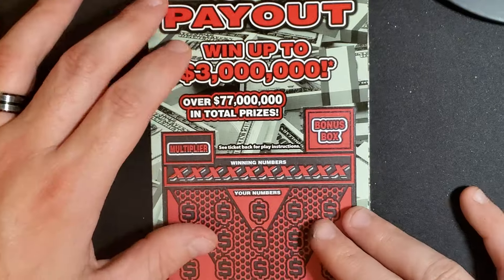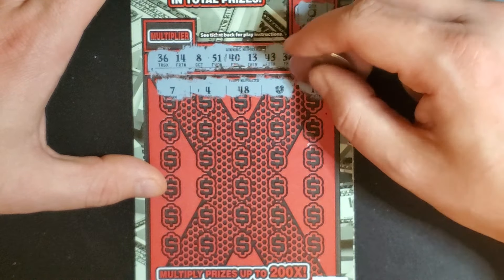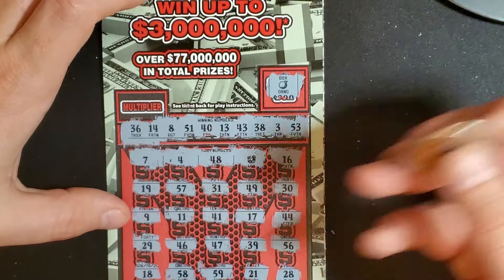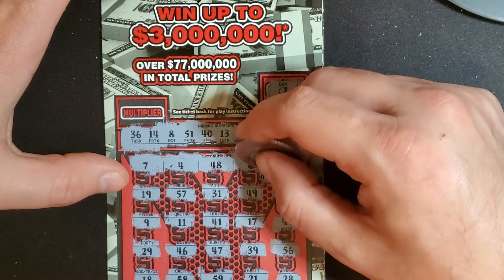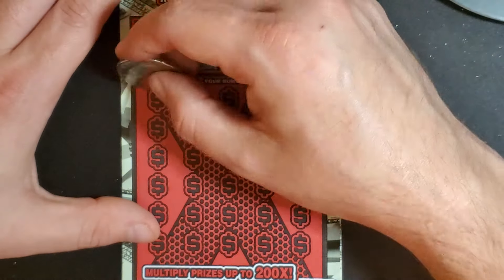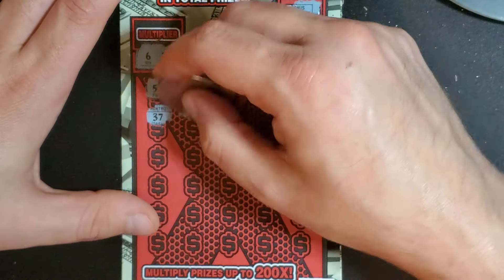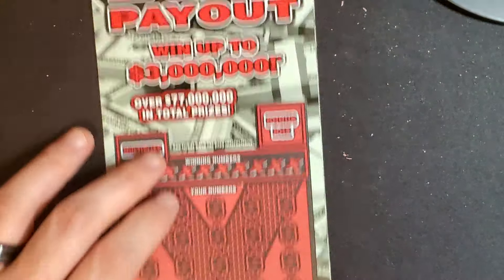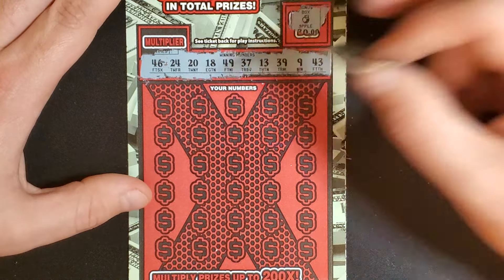Illinois Lottery 10x Cash & 200x PAYOUT tickets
Hey everyone I got some Illinois Lottery 10x Cash & 200x PAYOUT tickets. I hope all of you enjoy the video.